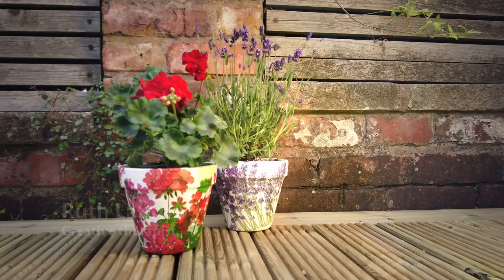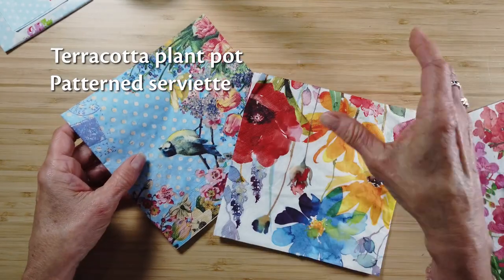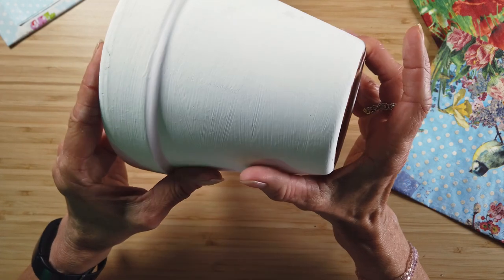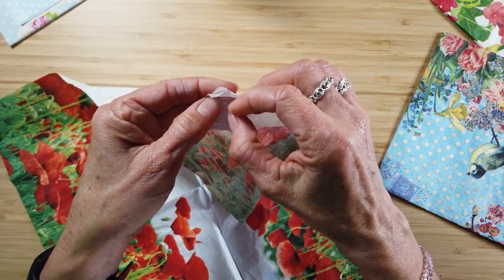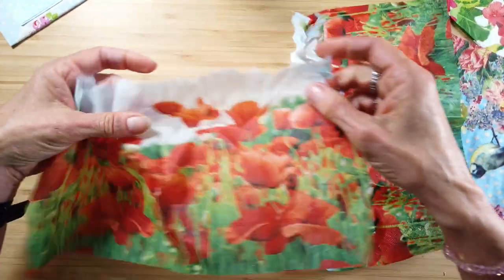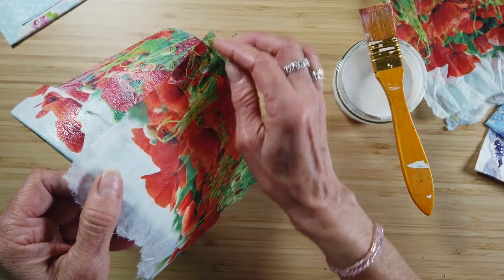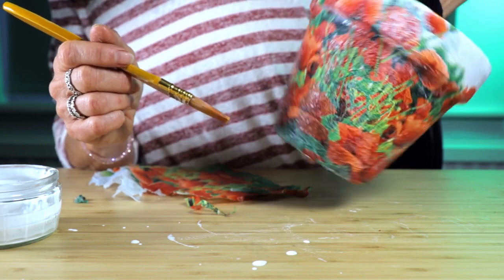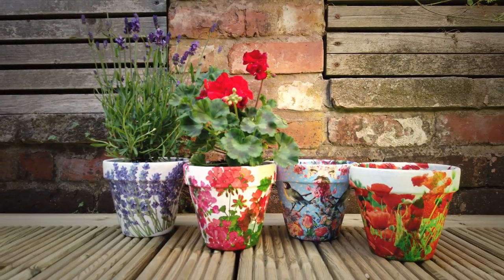Make a decoupage plant pot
Ruth Labrow, Creative Therapist at St Ann's, shares a video tutorial for how to make a decoupage plant pot, one of our most popular crafts in The Being You Centre.

Our creative therapy tutorials are free for anyone to watch, so you can follow along in your own home or share with anyone you think might benefit from them.

If you're living with a life-limiting illness in Greater Manchester, did you know you can refer yourself to our Being You Centre?